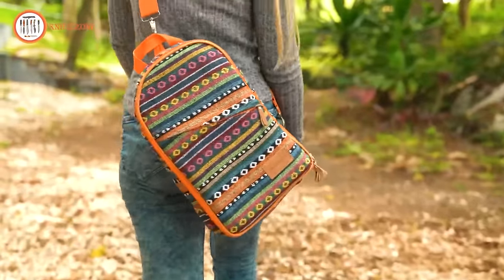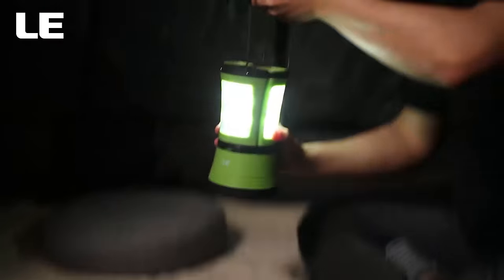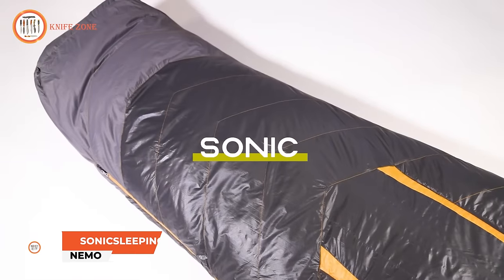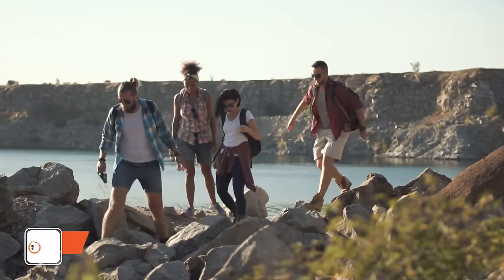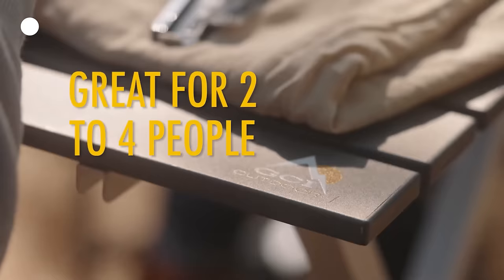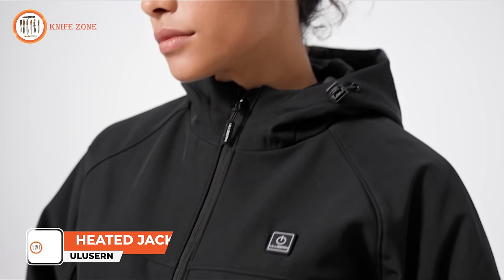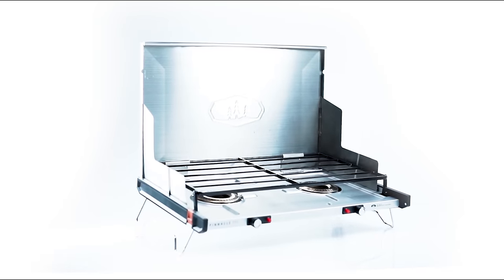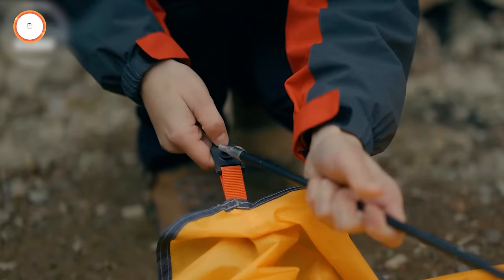50 NEXT LEVEL Camping Gear & Gadgets 2023 On Amazon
Welcome to the future of outdoor adventure! Whether you're a seasoned outdoor enthusiast or a casual camper, we've scoured the market to bring you the latest innovations and must-have items that will redefine the way you connect with nature.
This holiday season, treat yourself or surprise the camping enthusiast in your life with these game-changing products that go beyond the ordinary. Adventure awaits, and with our NEXT LEVEL camping gear and gadgets, you'll be well-equipped to explore the great outdoors in style. Discover the future of camping on Amazon in 2023!

60 NEXT LEVEL (Holiday Deals) Camping Gear & Gadgets List: (Paid Links)

Eureka! SPRK Portable Butane Camping Stove

GSI Outdoors, Pinnacle Pro 2 Burner Propane Camping Stove

Mr. Heater F232000

Campy Gear Chubby 2 in 1 Portable Propane Heater & Stove